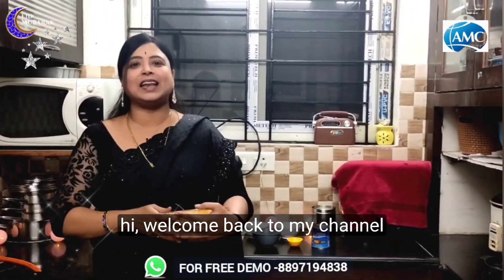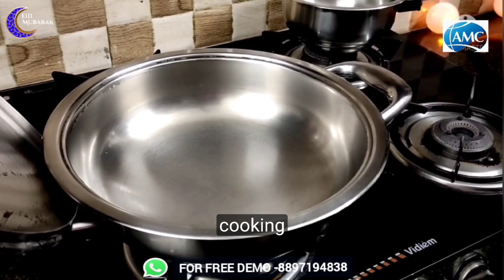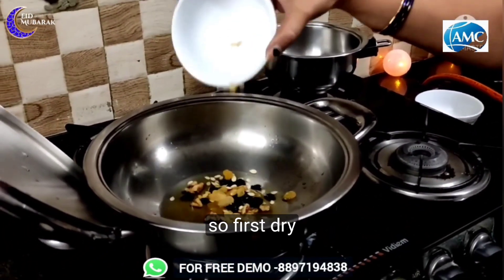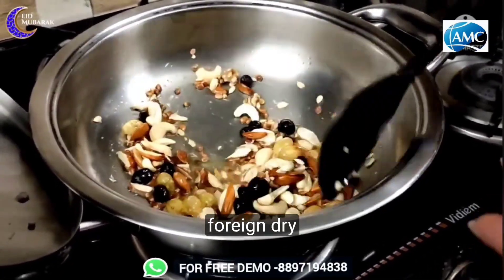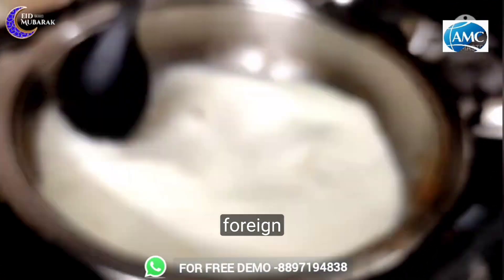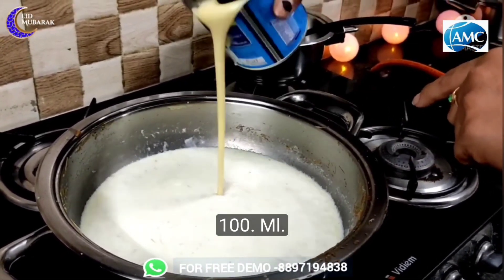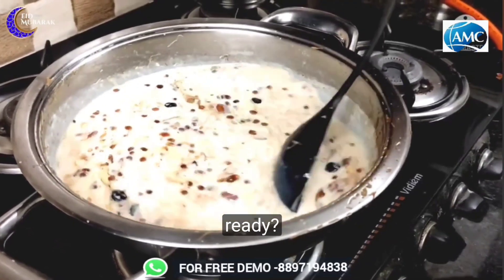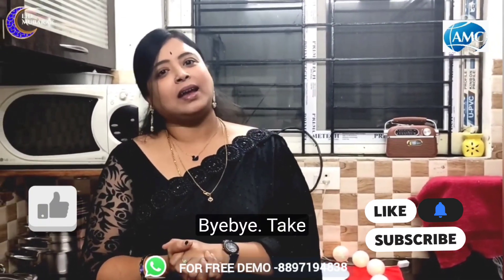Sheer Kurma//Eid Special//AMC cookware//Sheer Kurma in Telugu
Alpha Metal Corporation.
It is made of surgical steel with more than 55 years of Experiencia's unique method of cooking without added fat makes it possible to substantially reduce calorie intake without having to compromise on taste.

WHY FATLESS COOKING?
*Too much oil is unhealthy
*Overheated oil is dangerous to health
*Excessive consumption of oil may result in high blood pressure, high cholesterol, obesity, and diabetes.

WHY WATERLESS COOKING?
*Water draws out the flavor, color, and nutrients from the food cooked in it.

WHY AMC?
*AMC is made up of high-grade stainless steel which enables fatless and waterless cooking
*Less Calories
*Maximum retention of vitamins and minerals
*Less salt
*Better taste
*Save money by reducing oil and gas consumption
*Patented and world innovation-protected technology
*30 years global guarantee